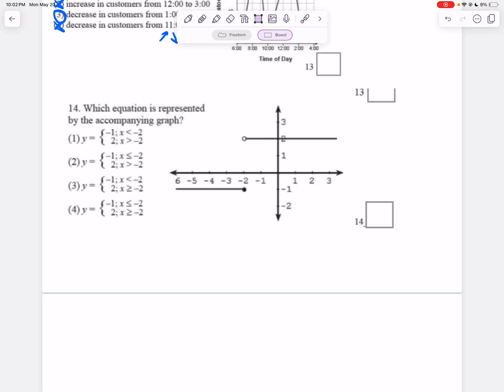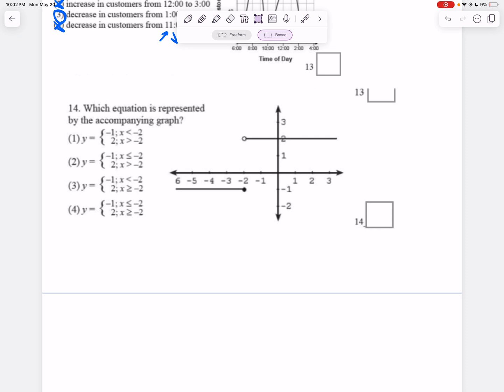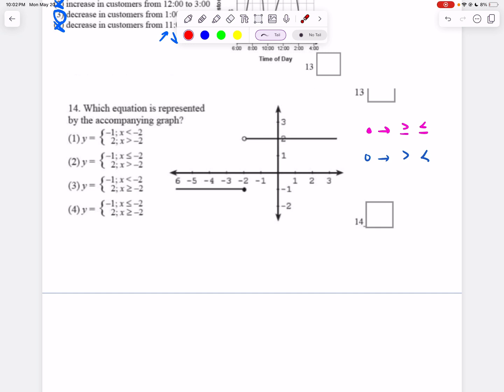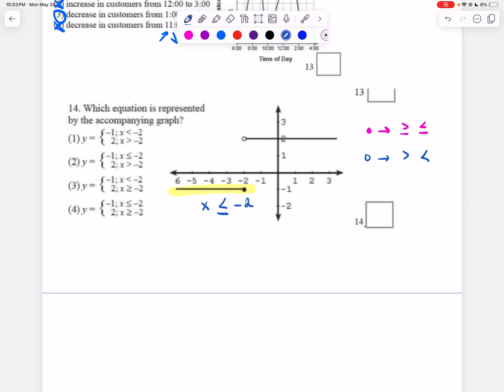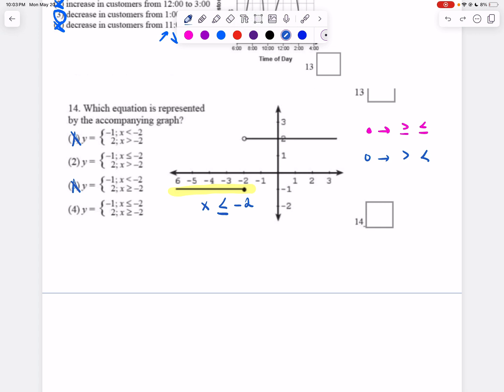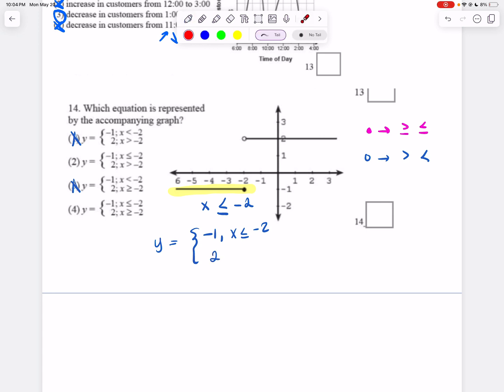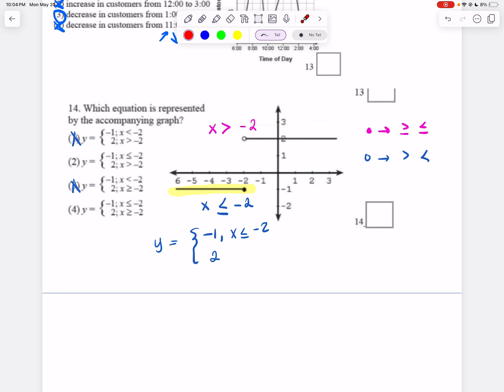Algebra 1 NGLS Practice Test #1 Q#14